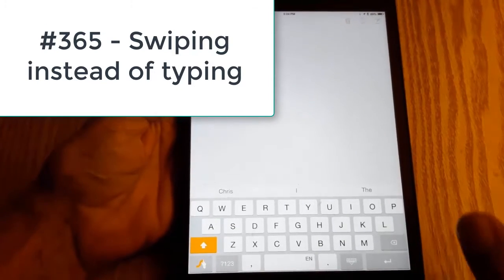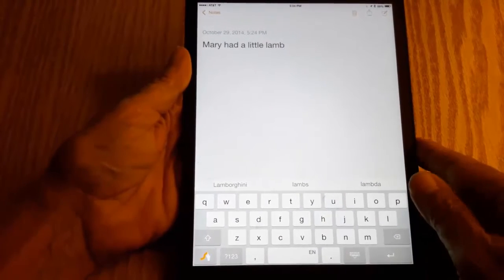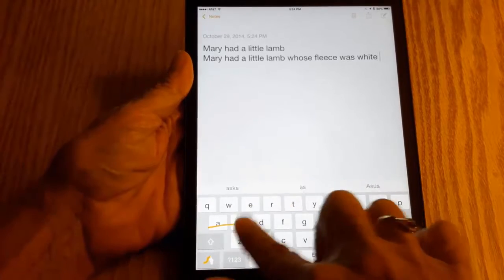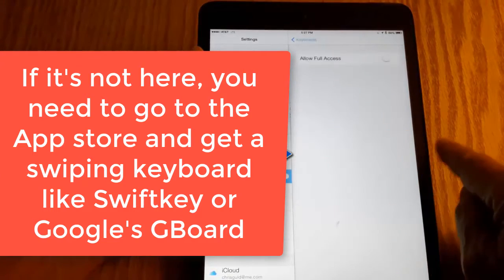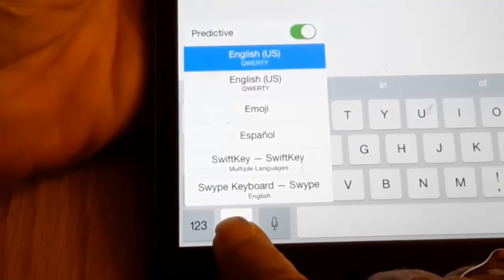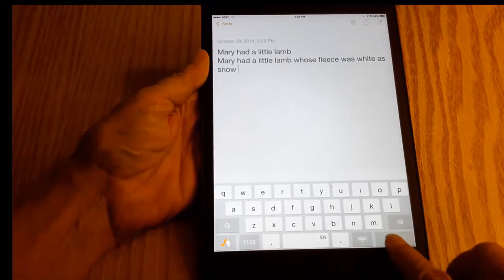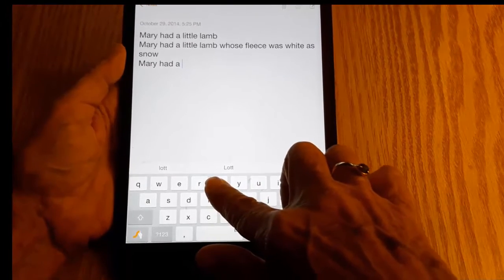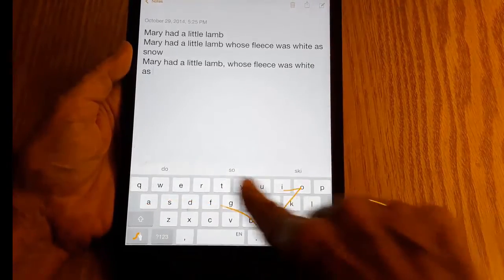365 Swipe not type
Demonstration of swiping rather than typing